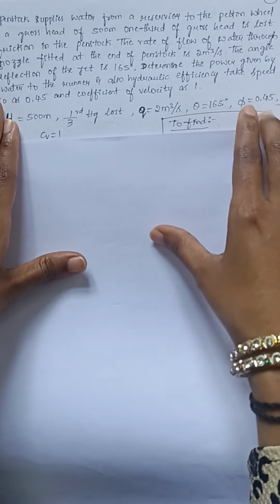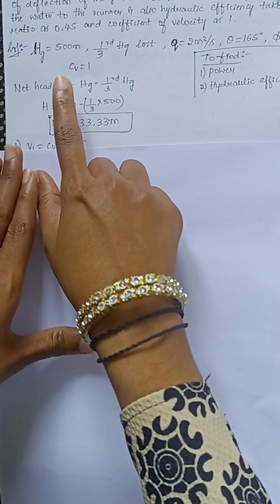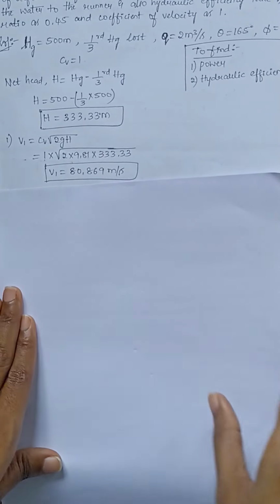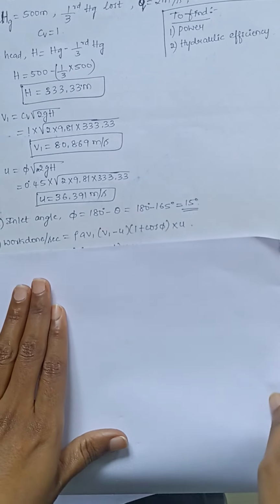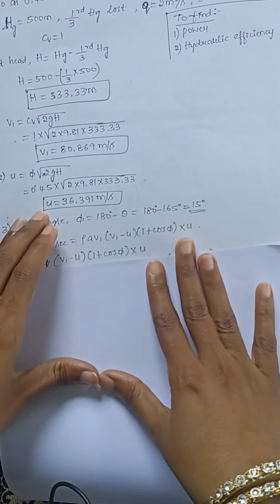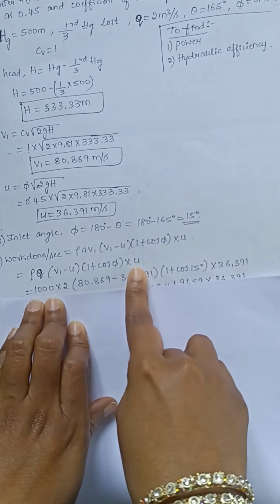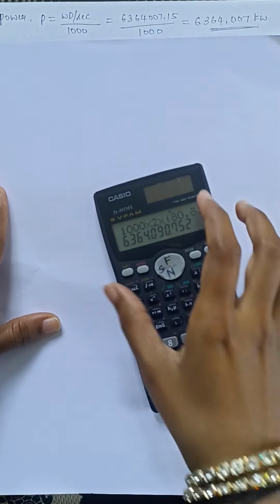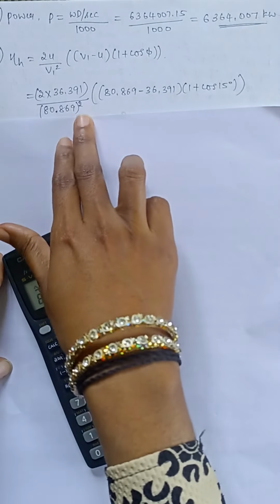Pelton Wheel turbine numerical problem#best